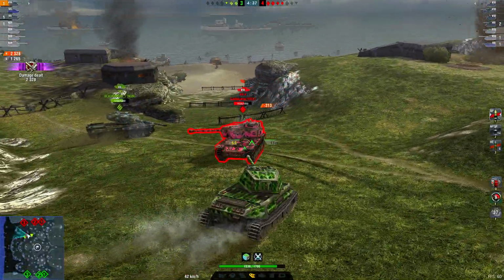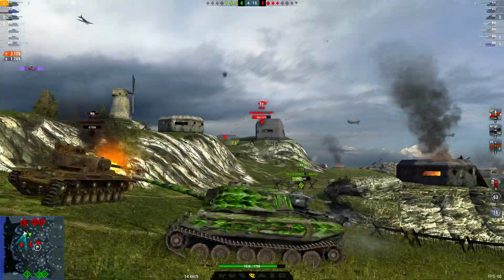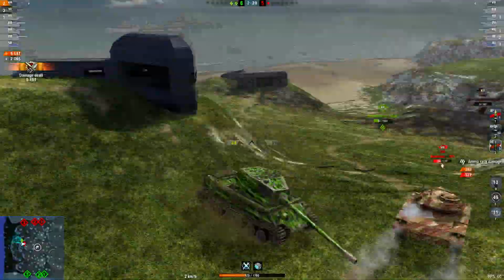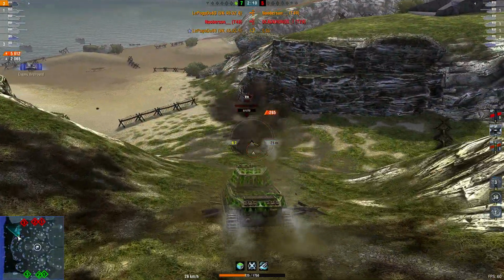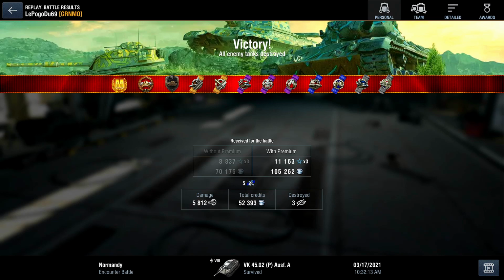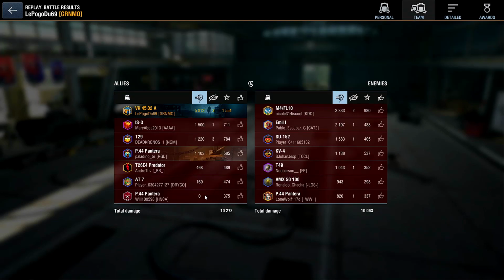Vk 45.02 A | Bad But Good